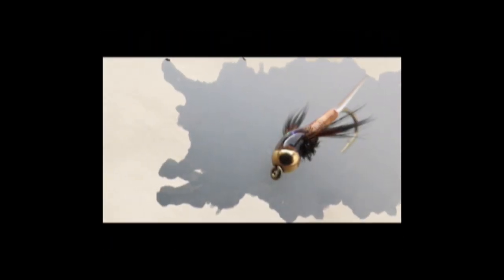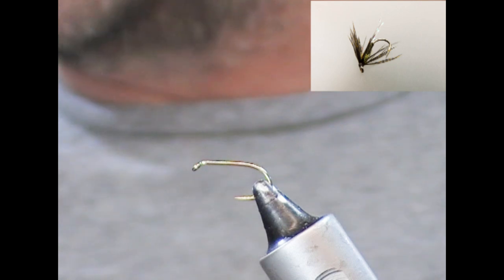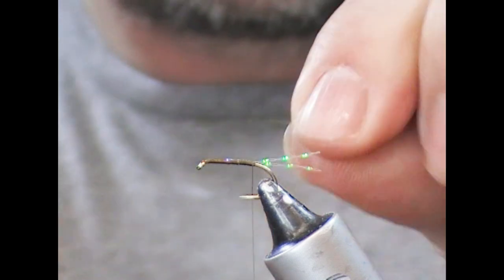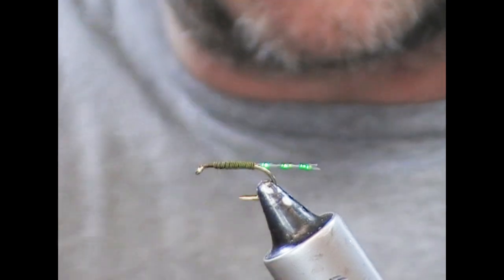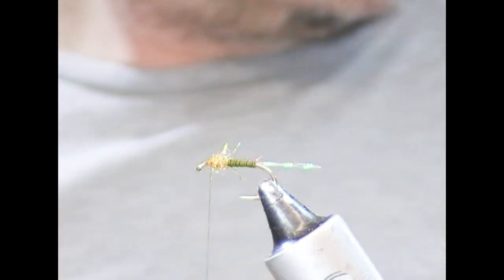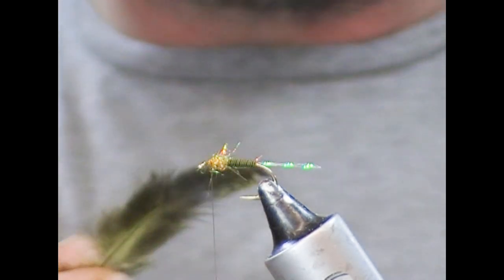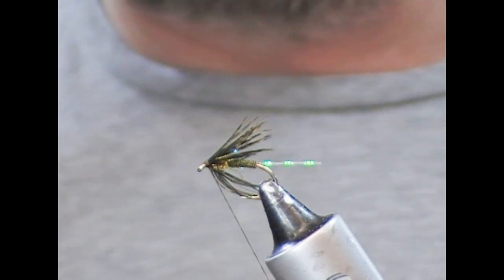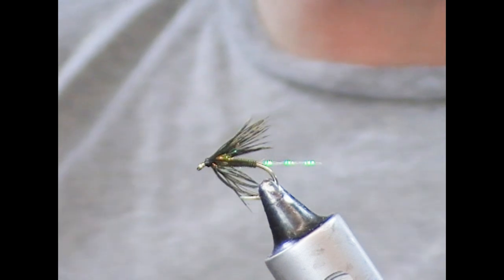FLY TYING THE ARF GEN X SOFTHACKLE WITH RYAN HOUSTON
@RyanHoustonflytying TIES THE ARF GEN-X SOFTHACKLE A GENERAL NYMPH PATTERN FOR USE UNDER INDICATOR FLIES OR ON ITS OWN